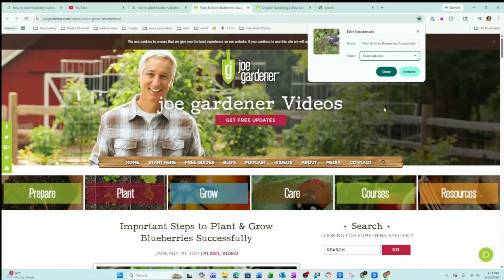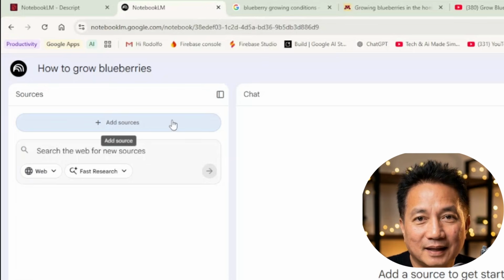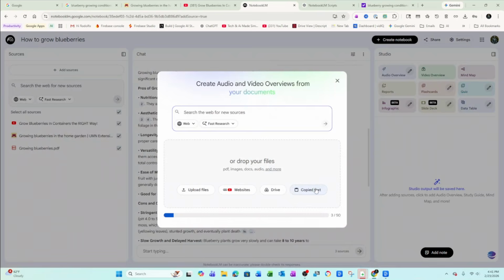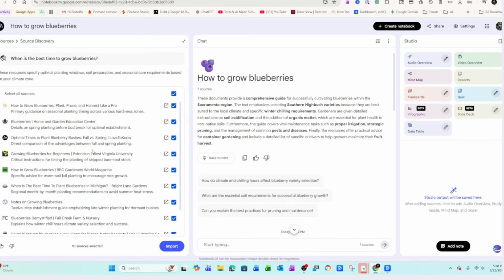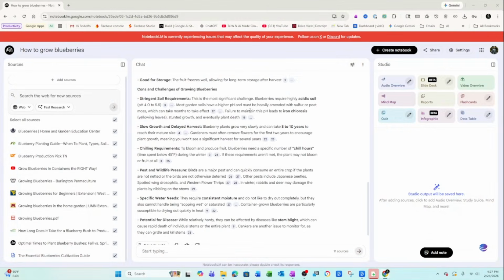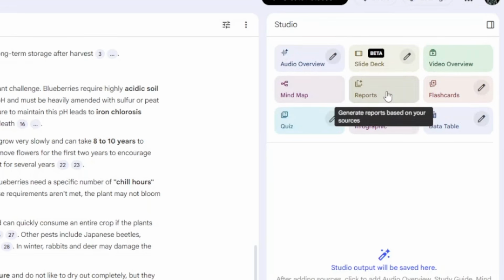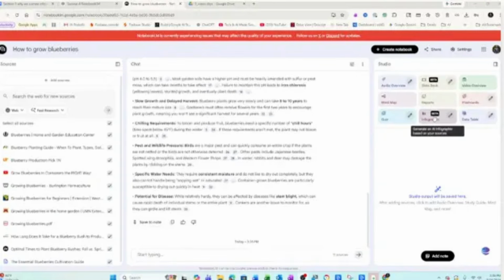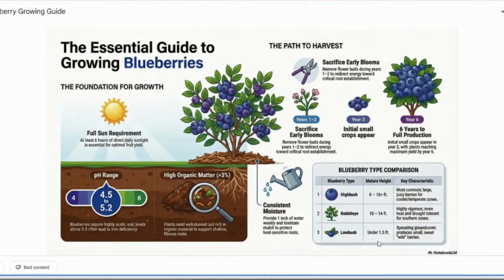This NotebookLM Workflow Saves Hours of Research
Ever feel swamped with information from PDFs, web links, and YouTube videos? This video introduces NotebookLM, a powerful AI tool designed to simplify your deep research process. Learn how to consolidate all your sources in one place, ask questions, and even summarize YouTube videos effortlessly. It's the ultimate AI tool for streamlined information analysis and research.

⏱️ Timestamps:
0:00 - Intro: The problem with information overload
1:15 - What is Google NotebookLM?
2:30 - How to upload PDFs & web links
4:45 - Summarizing YouTube videos with AI
6:20 - Asking questions to your sources
8:10 - Best use cases for NotebookLM
9:30 - Final thoughts